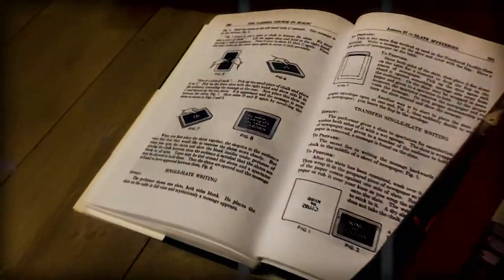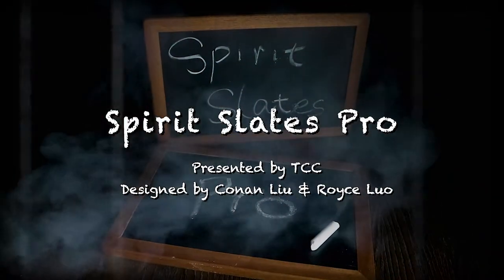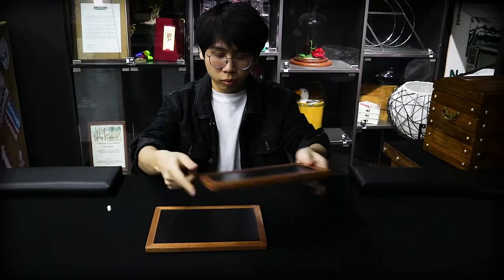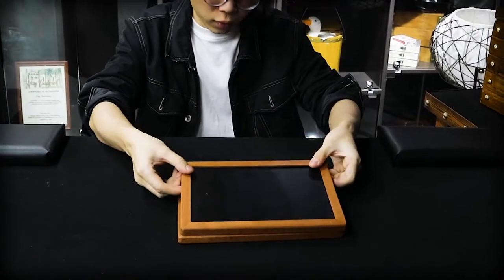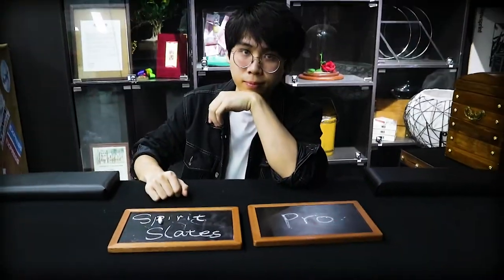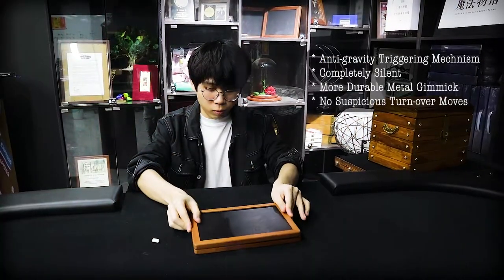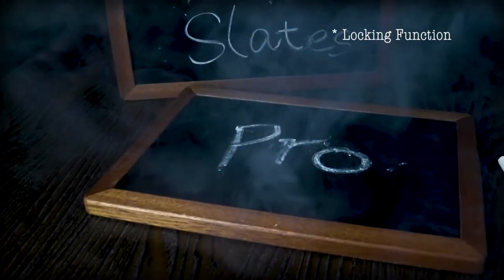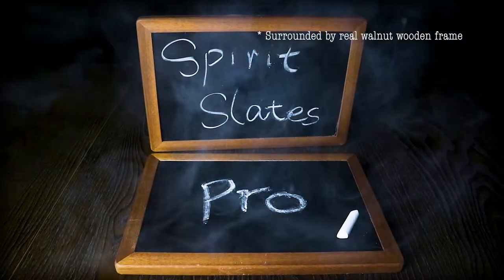Spirit Slates Pro by Conan Liu and TCC